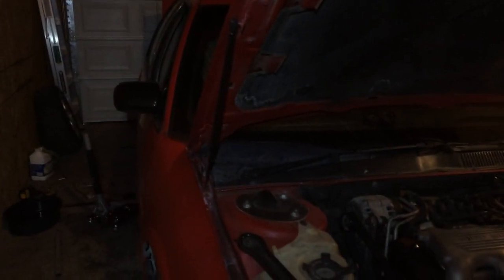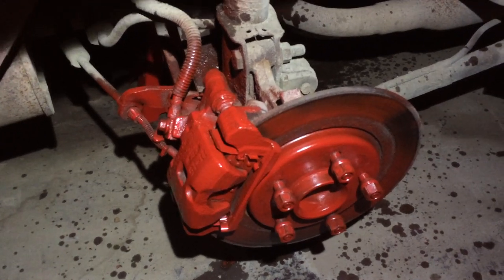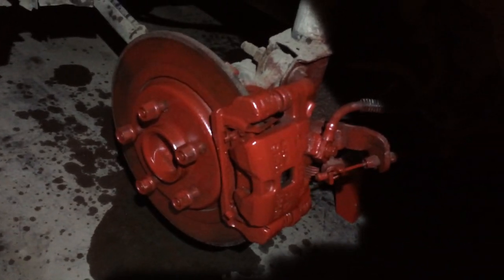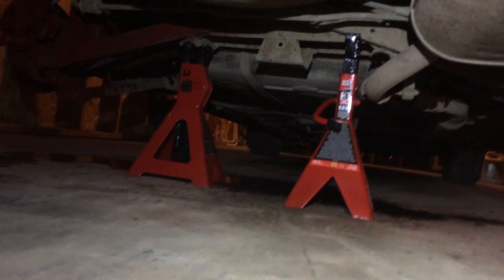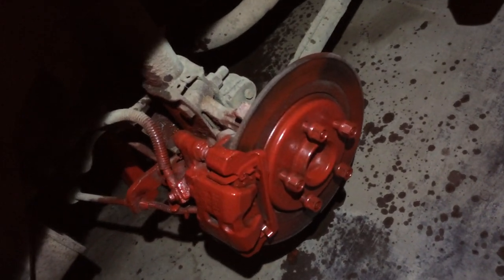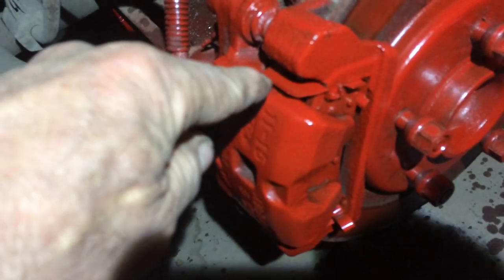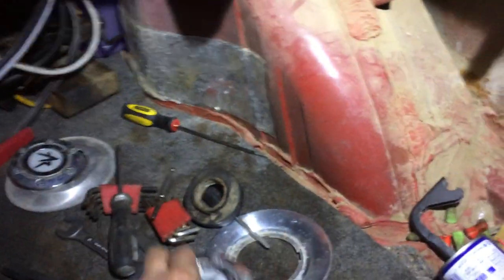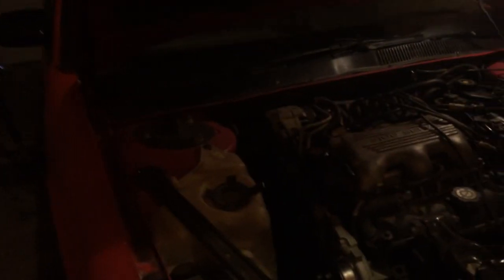1997 Oldsmobile Cutlass Supreme SL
Part II: installing rear disc brake pads